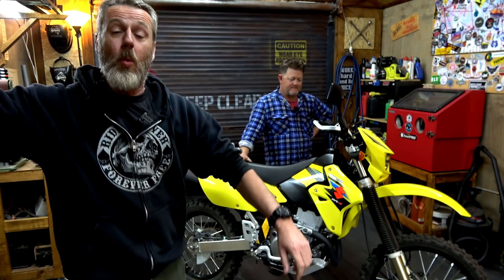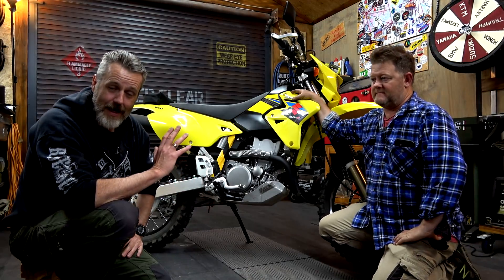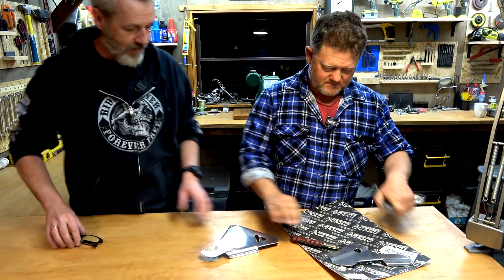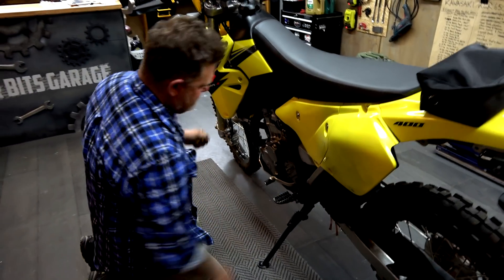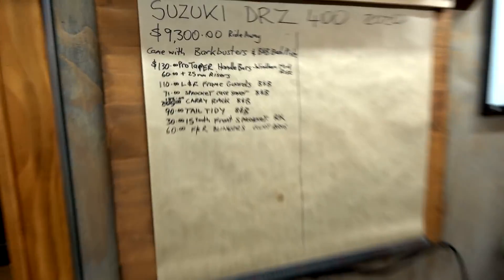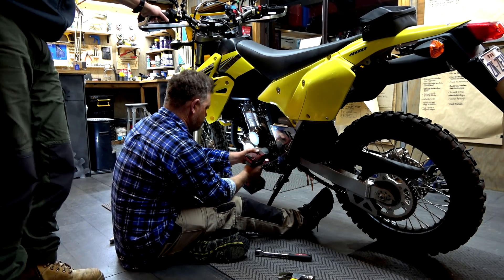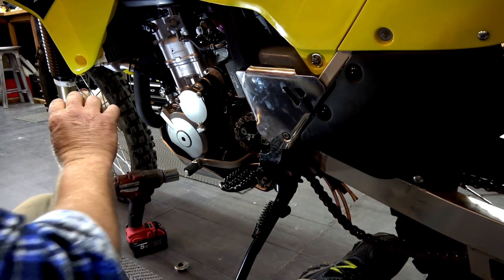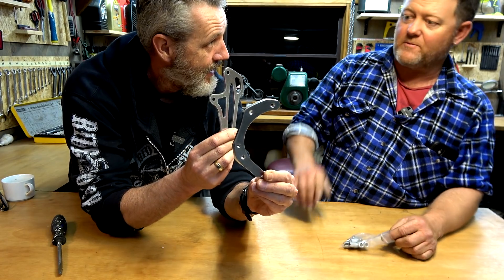DRZ400 - Simpson Desert Weapon Build - Ep.01!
G'day guys, Chappy and I get started on the DRZ400E Simpson Desert Weapon Build! Hope you enjoy :-) Cheers... Mark

We install the B&B Offroad Frame Guards, Front Sprocket Case Saver, Number Plate Holder (Tail Tidy), Rear Carry Rack and some Offroad Blinkers. We also remove the Helmet Lock.

⚙️ PARTS & ACCESSORIES IN VIDEO
Frame Guards - B&B Offroad